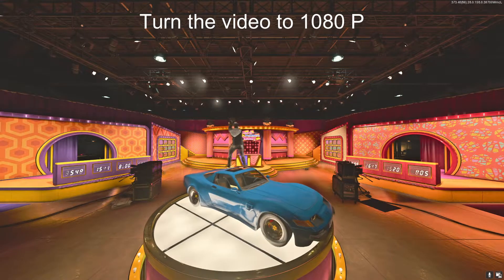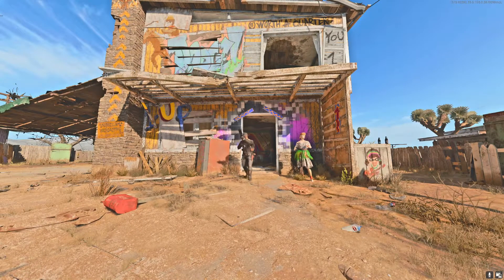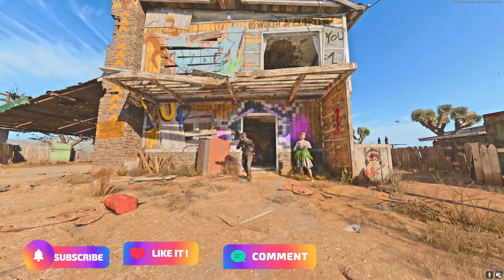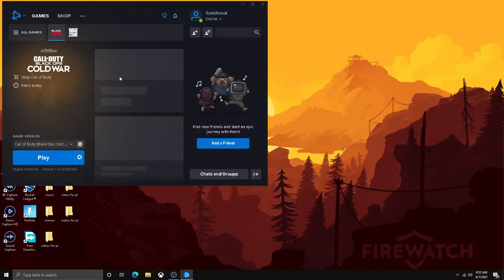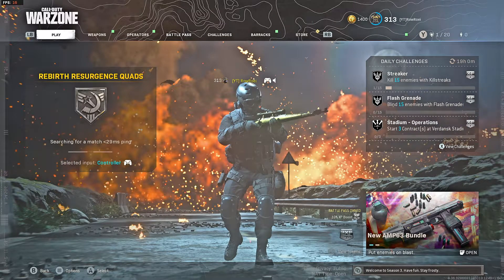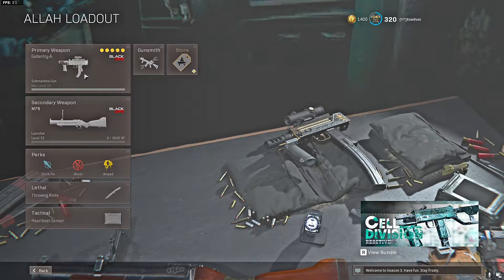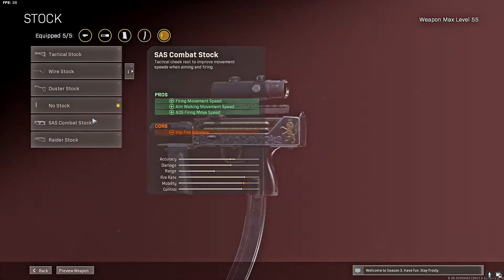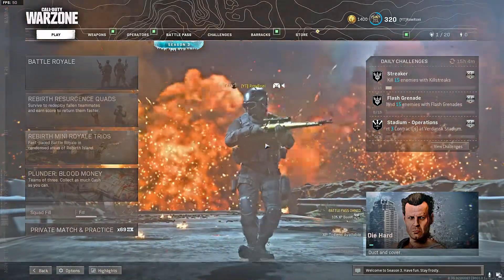The Mac-10 is a BEAST in Warzone....... (Funny moments)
Today I was using the mac-10 in warzone and I was just frying!
I'm sorry I cant post twice this week I promise ill make it up next week!